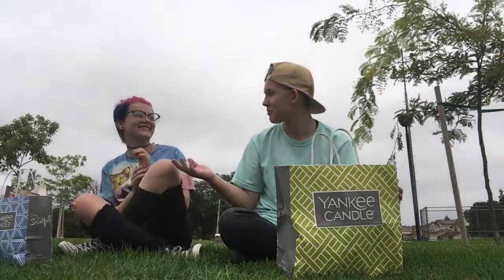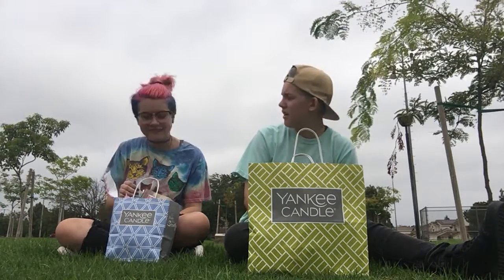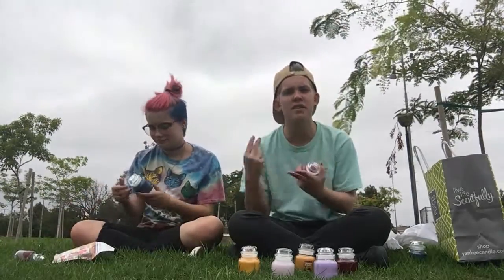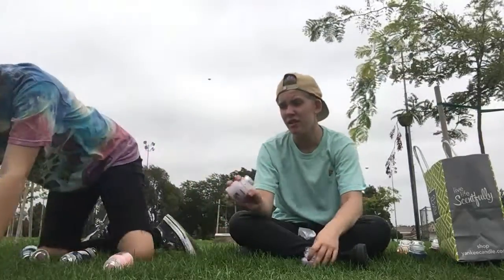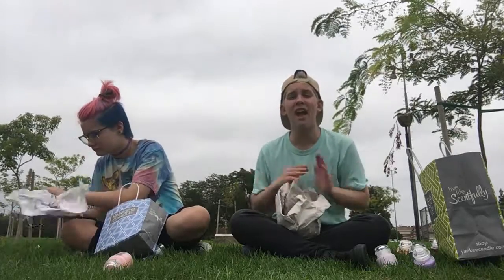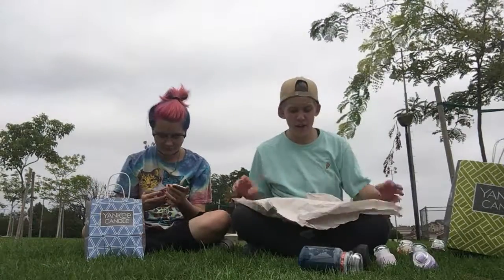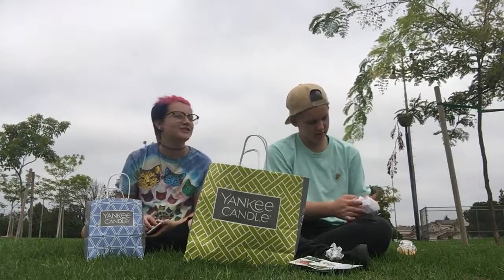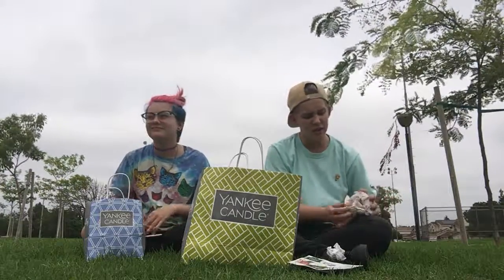HUGE SEPTEMBER YANKEE CANDLE HAUL (Feat. Carter)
i hope you enjoyed the video. Sorry about the wind
MAKE SURE TO COMMENT VIDEO IDEAS !1!1!1
all my info is down below!

Musically : @roolu
Personal Snapchat : roolu_pigeons